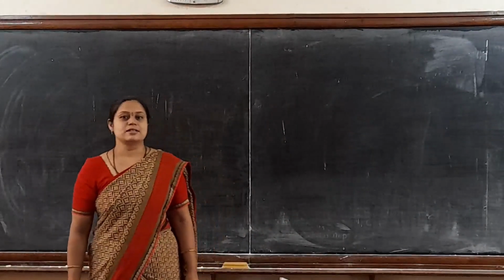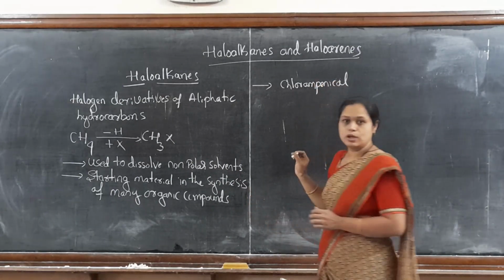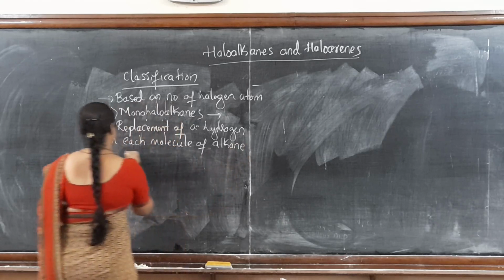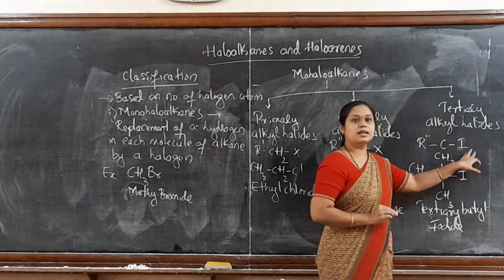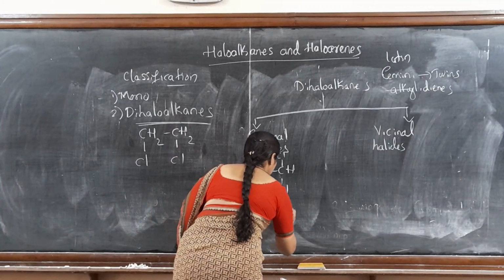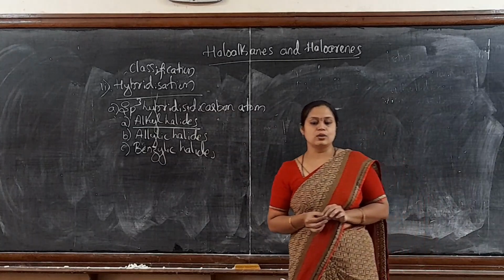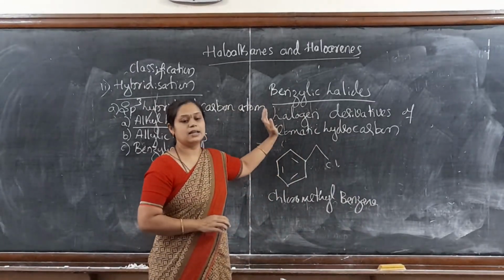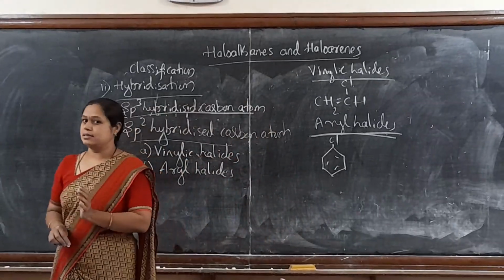Haloalkanes and Haloarenes: Part 1 PUC II Chemistry